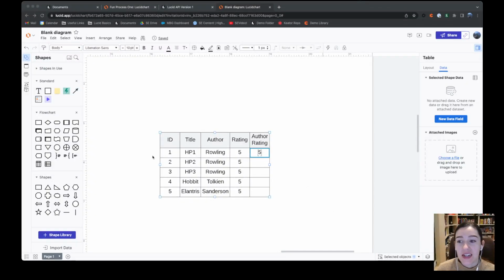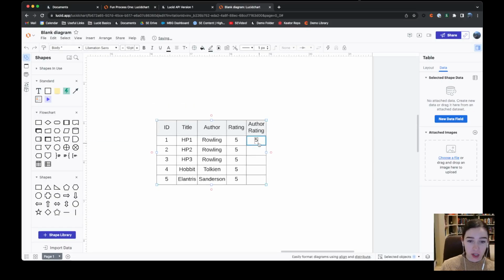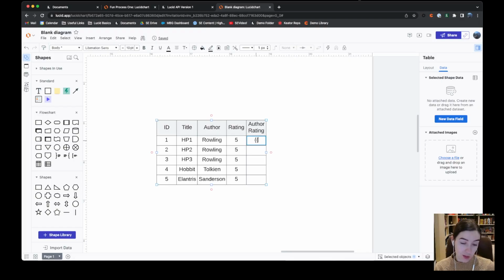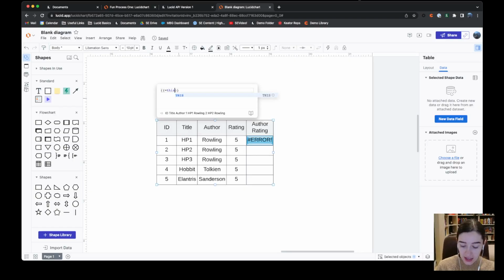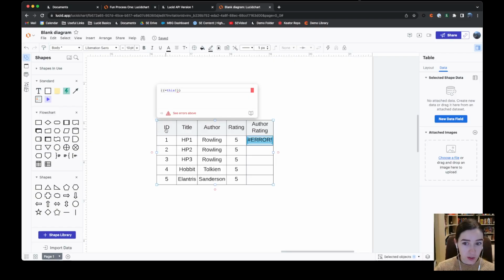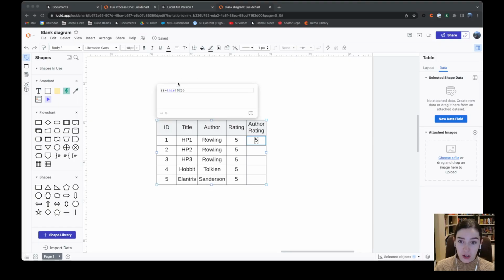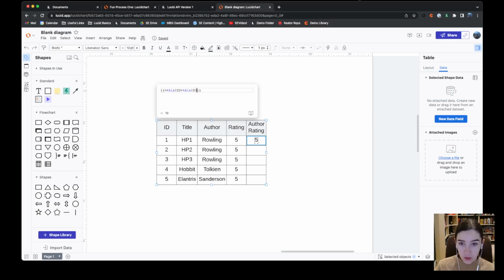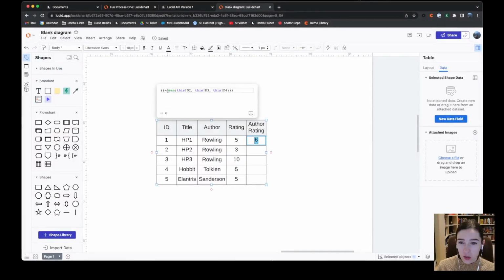Calculate table data with Lucid cell references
Unlock spreadsheet-like power inside your Lucid diagrams by using formulas within table shapes. This guide explains how to use interpolated text and exclamation point notation to access specific cells, such as D2 or D3, to perform calculations. Learn to use the mean, sum, and round formulas to average ratings or total values directly within your table cells. These live calculations ensure that your totals update automatically as you modify the data in individual cells.

*Timestamps*
0:00 Introduction to table formulas
0:20 Use interpolated text in cells
0:30 Access cells with exclamation point notation
1:00 Calculate totals and means
1:50 Round results to decimal places
2:10 Update live ratings and scores

*Recommended resources*
Create and style tables in Lucid: